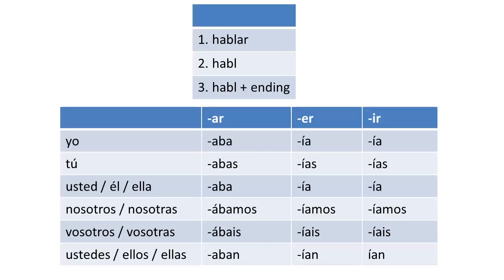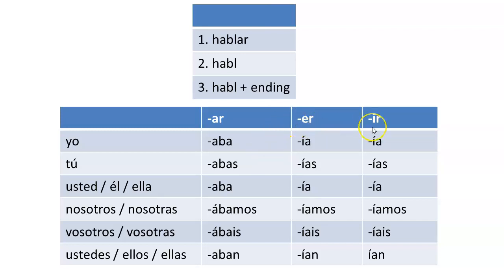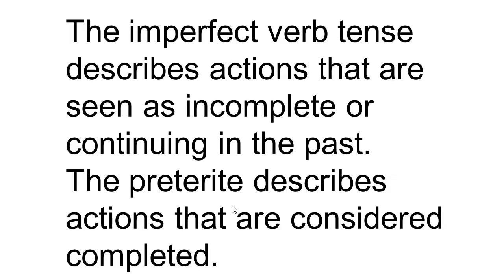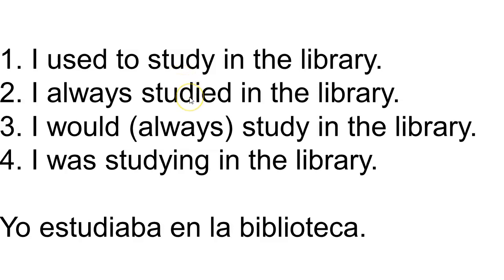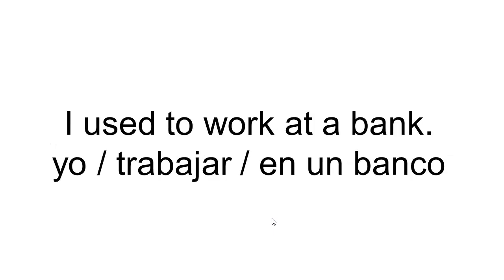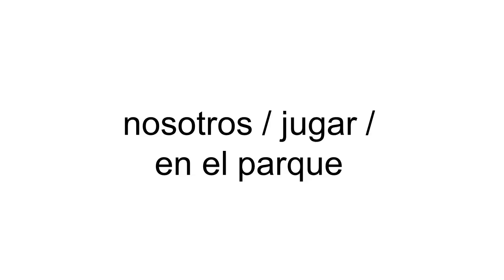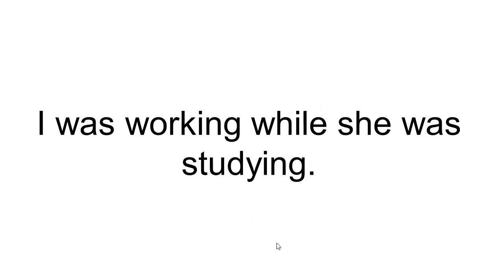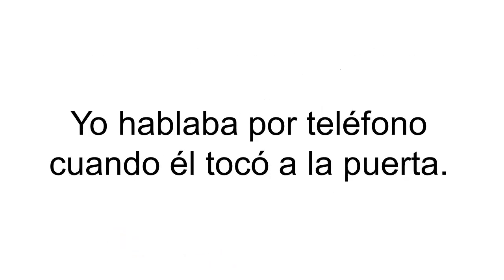The Imperfect Verb Tense (Part 1)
Review of and practice with the various uses of the Imperfect verb tense in Spanish. P0045 001